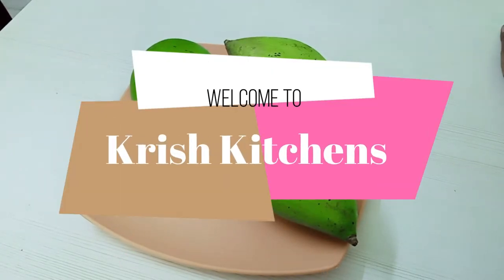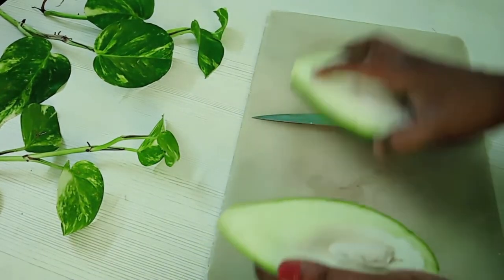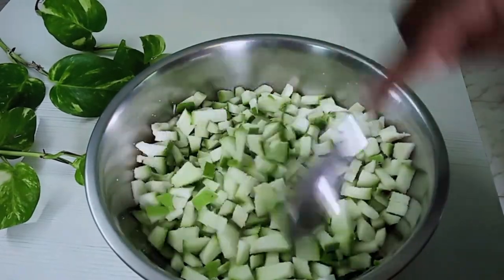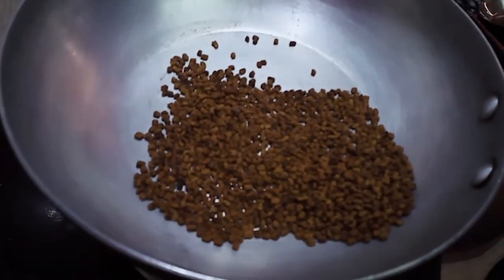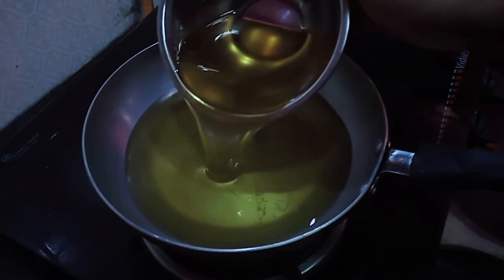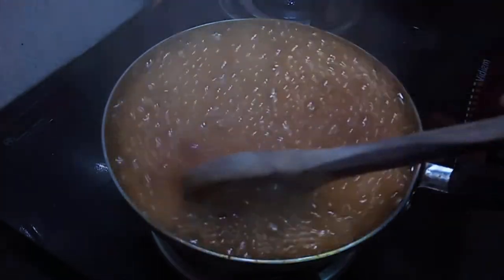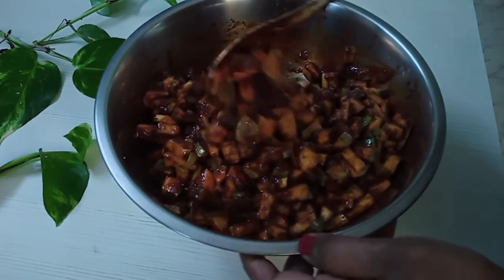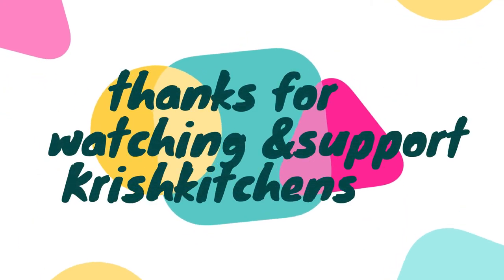|உடனடி மாங்காய் ஊறுகாய்| Instant Mango Pickle in Tamil|மாங்காய் ஊறுகாய்|Pickle Recipe in tamil|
It's very easy method and Instant Mango Pickle also came very well and tasty. Try it and please give me yours valuable comments below. I hope you like this video and also Instant Mango Pickle
. If you like this recipe try this in your home and click the like button share your friends and family. Keep support.
mango pickle recipe in tamil ( மாங்காய் ஊறுகாய் ) - This is an instant mango pickle recipe we can easily prepare at home in very few minutes. As this is an instant pickle, we can prepare and eat immediately. In our areas, in marriage this mango pickle is very famous and most of the marriage or in function, chef will make this mouthwatering delicious mango pickle. Please try this at home and share your valuable comments. Subscribe to our channel for more videos. marriage mango pickle in Tamil , instant mango pickle in tamil , மாங்காய் ஊறுகாய் , mango pickle recipe in Tamil , mango pickle , mangai urugai , kalyana mangai urukai , kalyana oorugai , how to make , in tamil , mango pickle in tamil , marriage mango pickle recipe in tamil , mango thokku recipe in tamil , manga oorugai , traditional mangai oorugai ,chettinad pickle tamil, pickle recipes tamil , how to make mango pickle , instant mango pickle,உடனடி மாங்காய் ஊறுகாய்,Mango pickle recipe